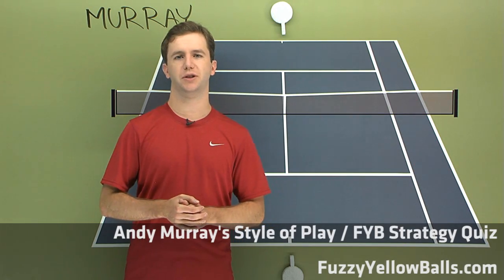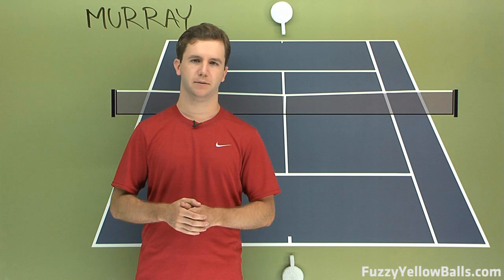Andy Murray at Wimbledon / Strategy Quiz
Andy Murray has a ton of variety in his game and he's playing great.  His prospects of making a deep run at Wimbledon 2009 are bright.  Today's strategy question deals with Andy Murray's style of play.  Some players, like Roger Federer and Fernando Gonzalez, can be effective against Murray's style.  Why is that?  What adjustments does Murray need to make to counter some of the things Federer and Gonzalez like to do?